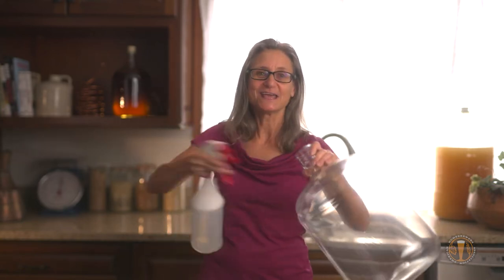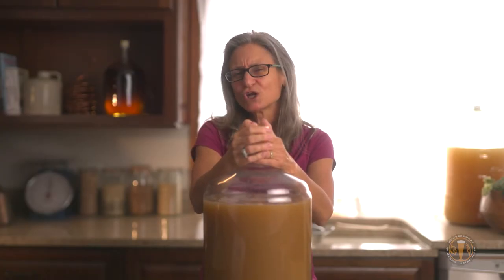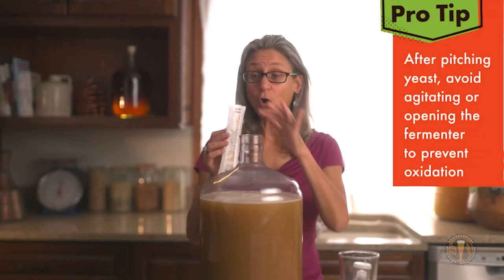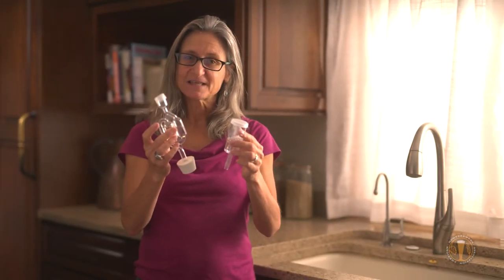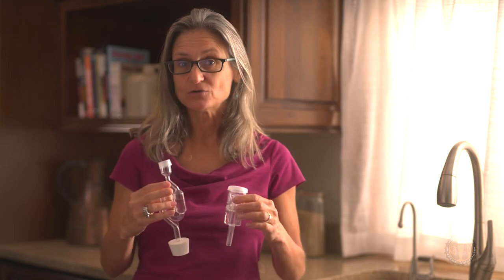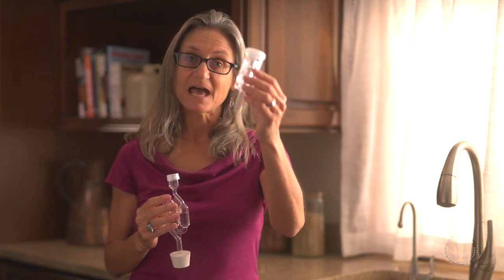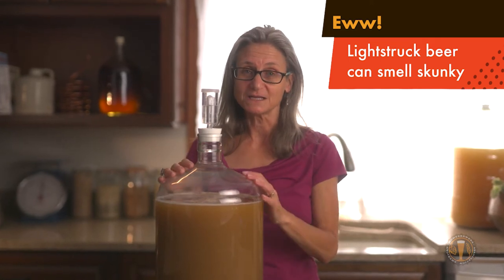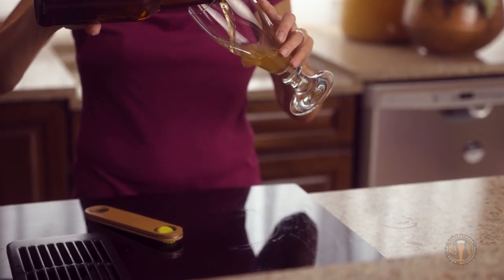Making Beer: Adding Yeast & Fermentation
We're making beer at home!

In the fourth video in our Brew in a Bag series, American Homebrewers Association (AHA) executive director talks us through adding our yeast and fermenting our "wort" into beer!

Learn what equipment you'll need, what happens during fermentation, and where to store your fermenter.

:::JOIN THE AHA:::
Check out the AHA member benefits, including a subscription to Zymurgy magazine!